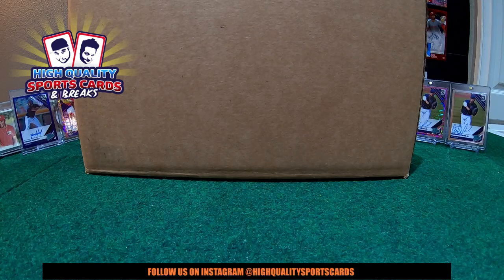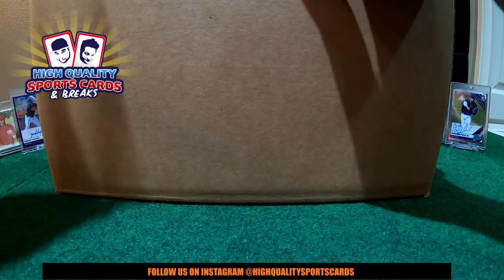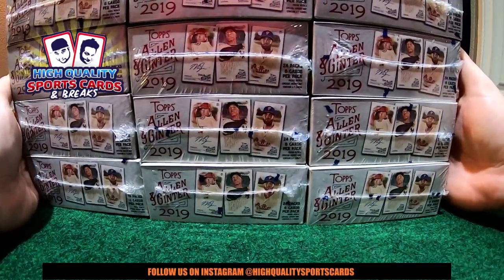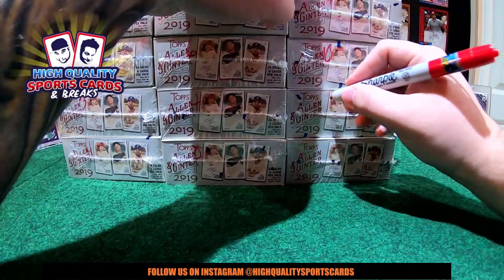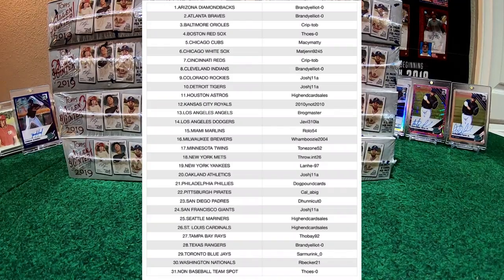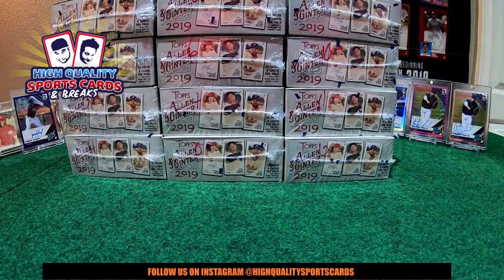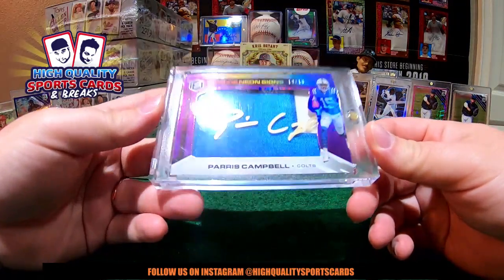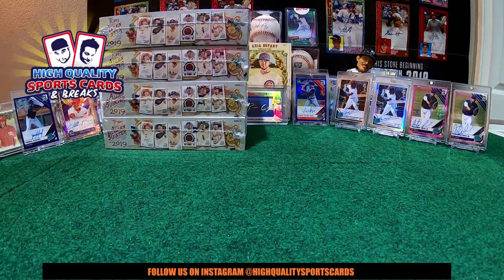Break #13 2019 TOPPS ALLEN & GINTER BASEBALL - 4 HOBBY BOX 1/3 CASE BREAK MONDAY 07/22/2019